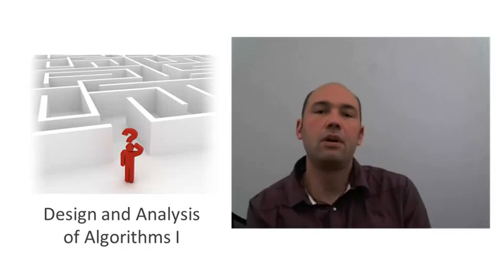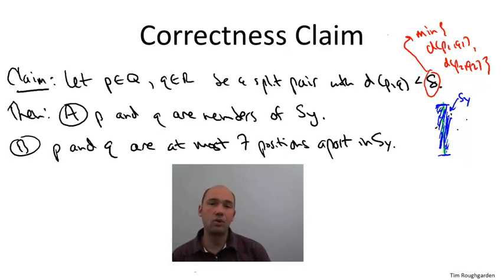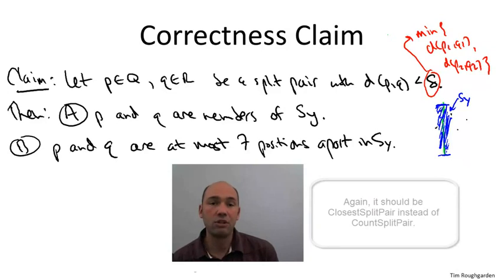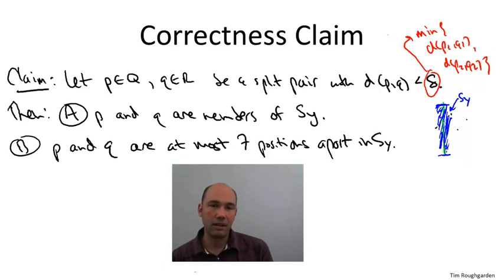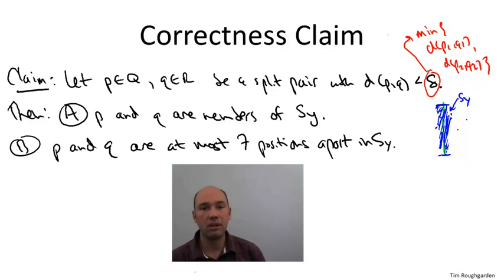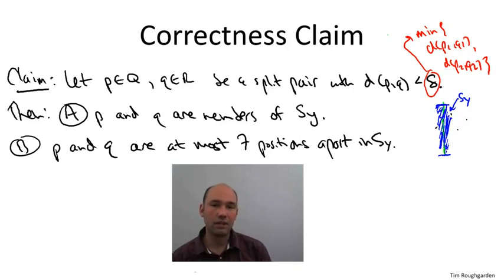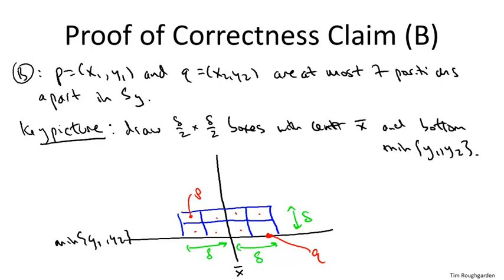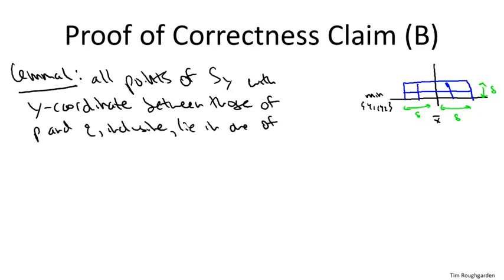coursera - Design and Analysis of Algorithms I - 3.5 O(n log n) Algorithm for Closest Pair II